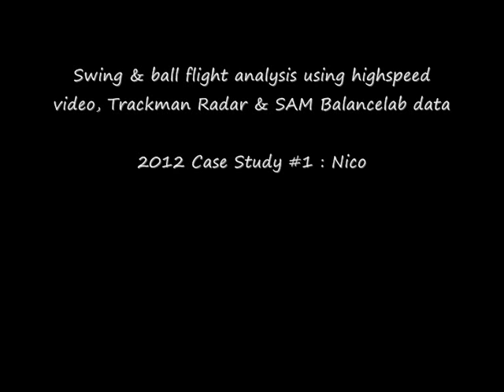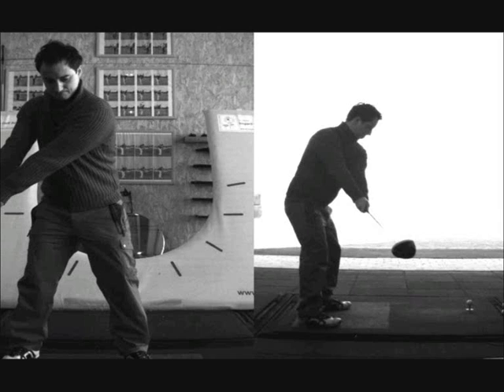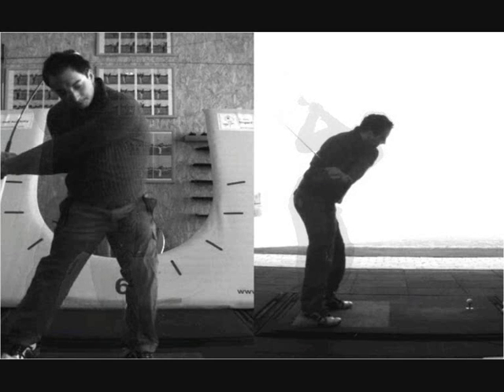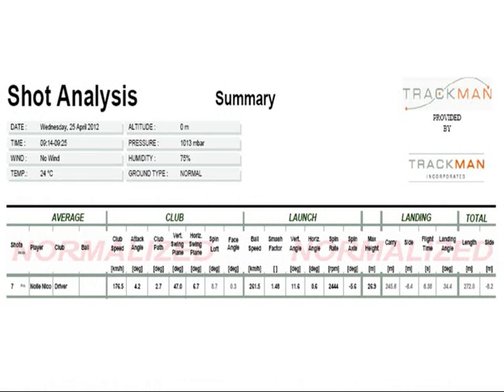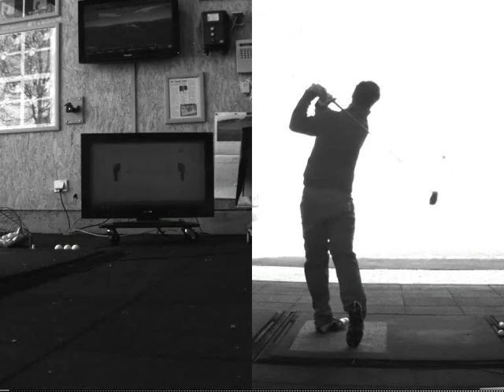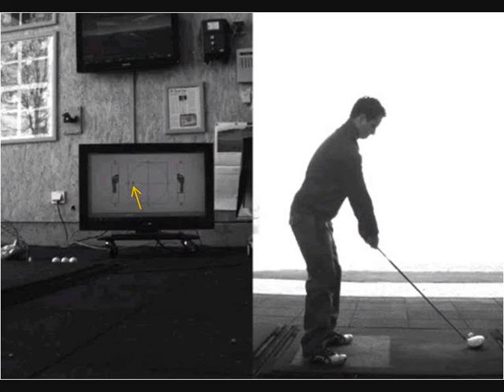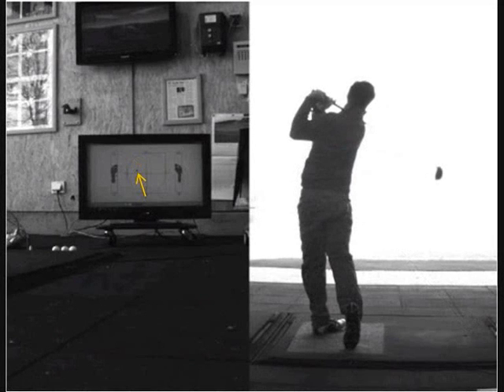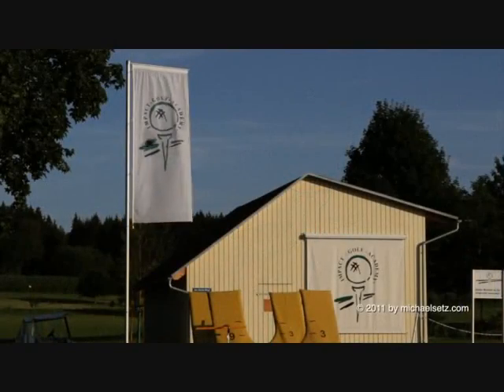An Ian Peek swing analysis 2012-Nico .wmv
A swing and ball flight analysis using 2-camera high speed video,Trackman radar and SAM balancelab data.This is the first of some interesting case studies i encountered as a golf coach during 2012 at my Impact Golf Academy in Germany